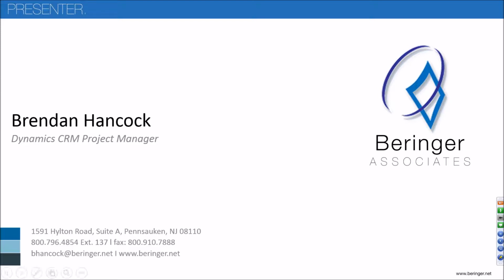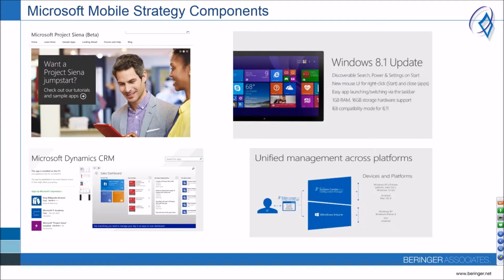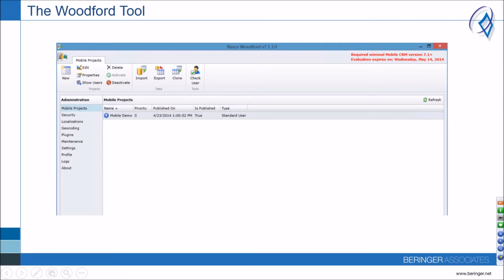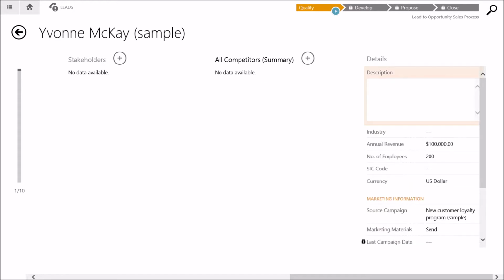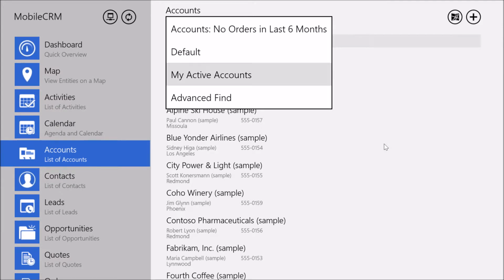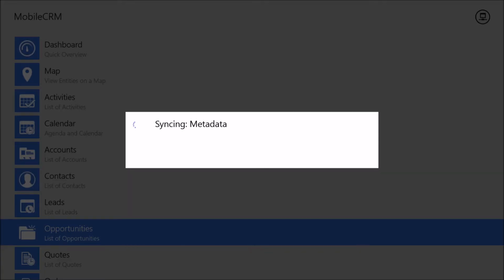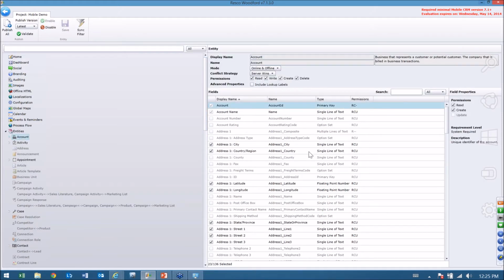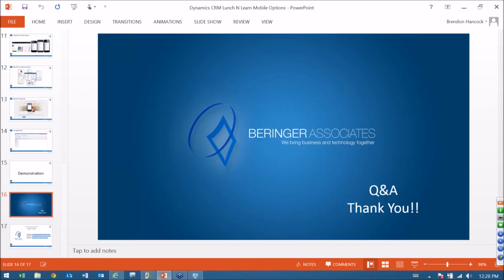Mobile Webinar Lunch and Learn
Brendan Hancock presents Microsoft's CRM Mobile Client and the Resco Mobile CRM Client.